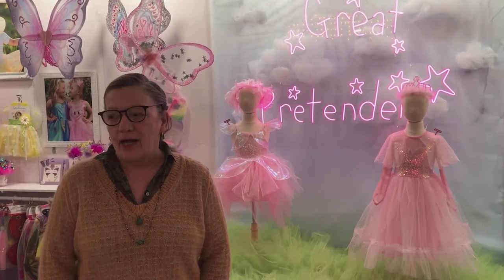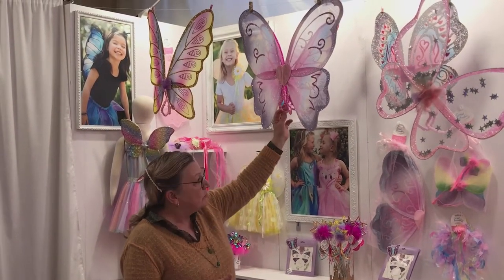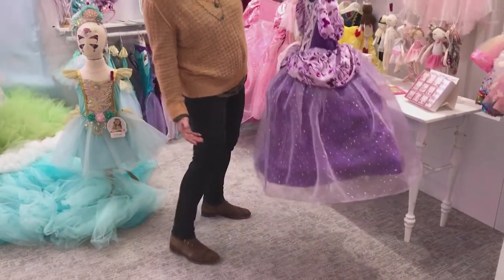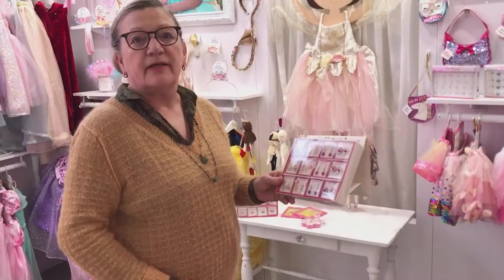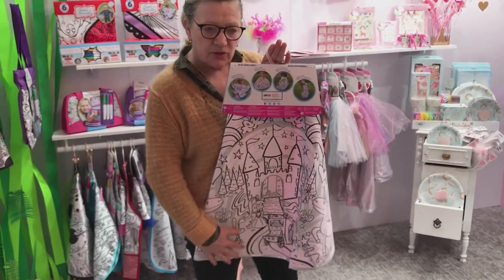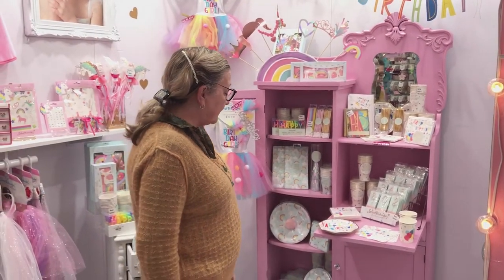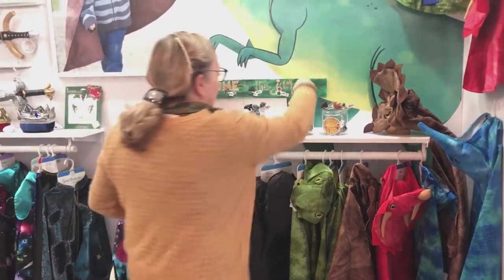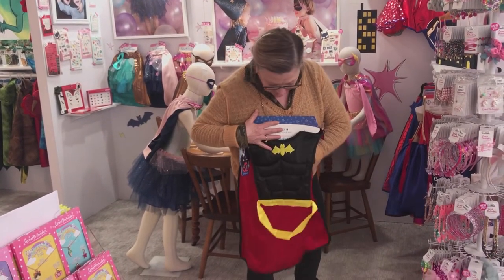Great Pretenders Show Room 2021